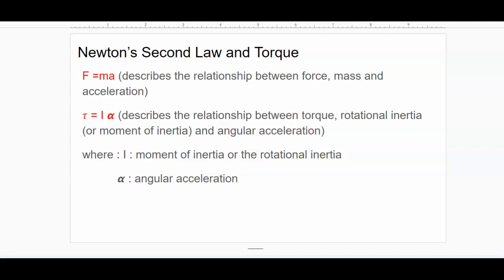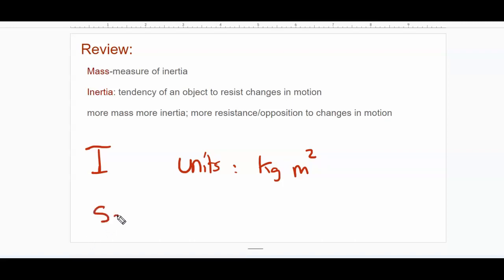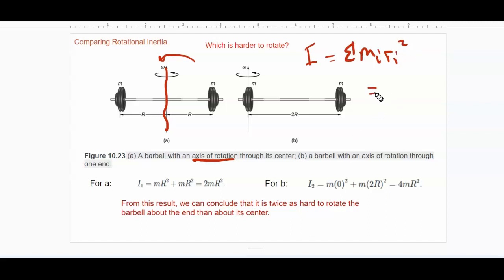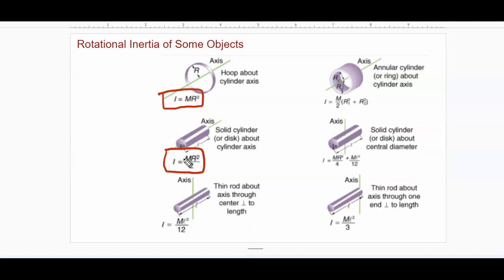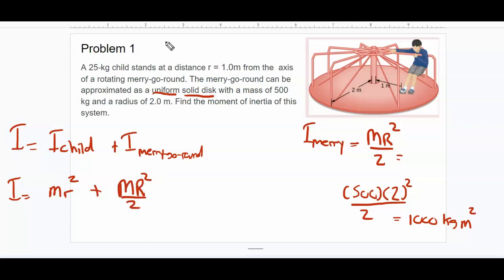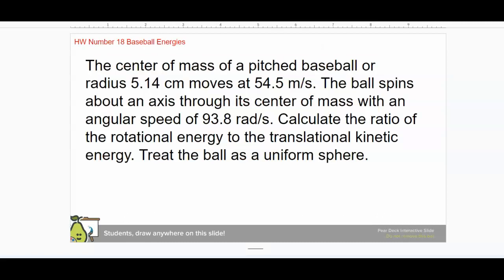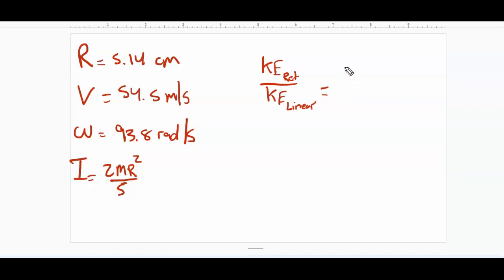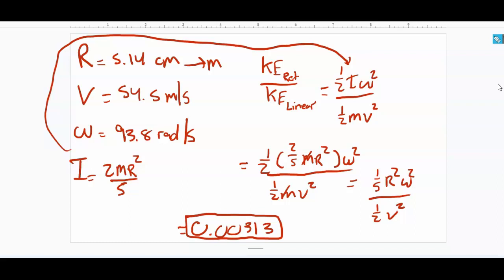OnRamps Physics Moment of Inertia and Rotational Kinetic Ene